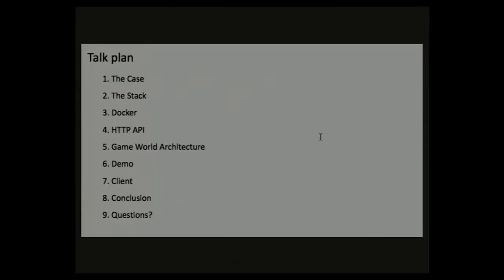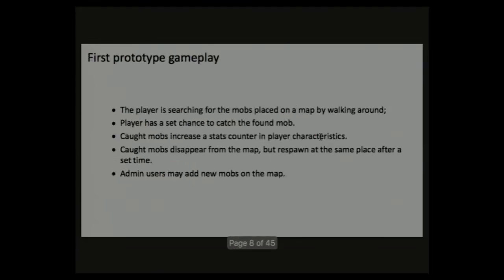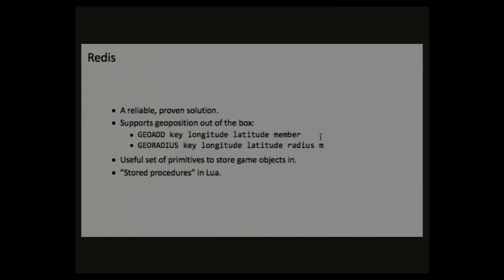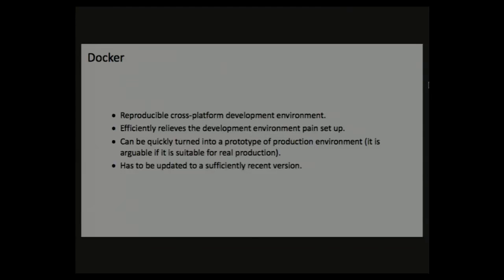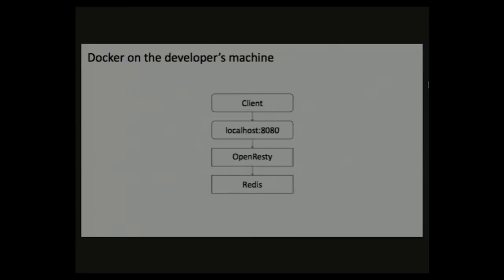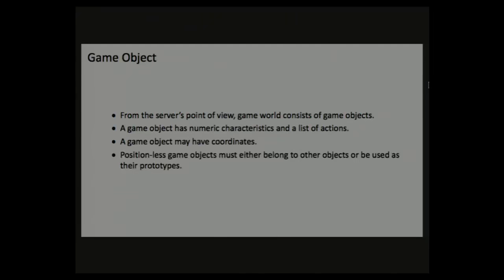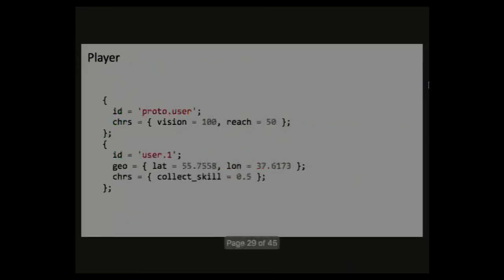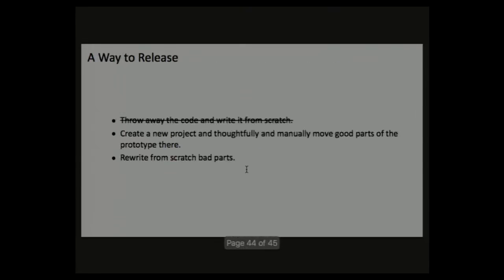Rapid backend prototyping for a geolocation based mobile game With OpenResty, Redis and Docker